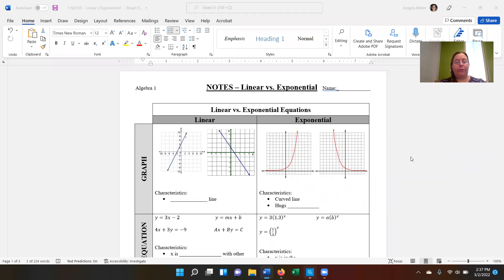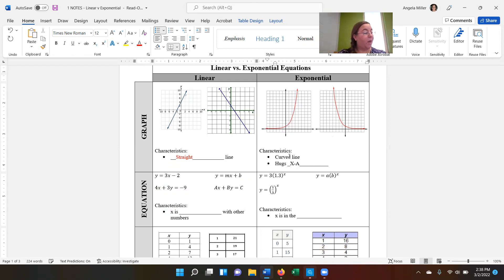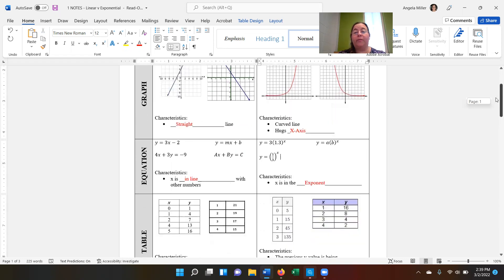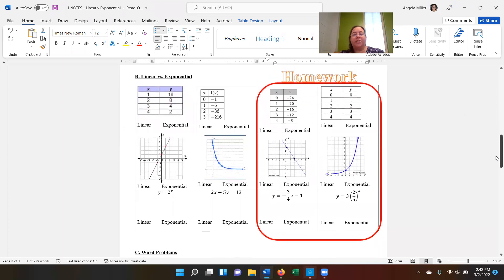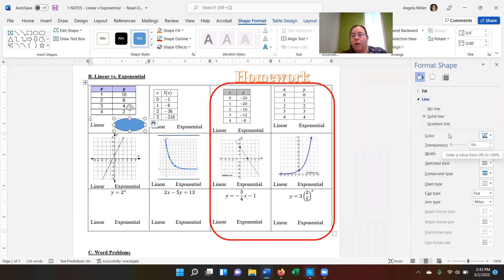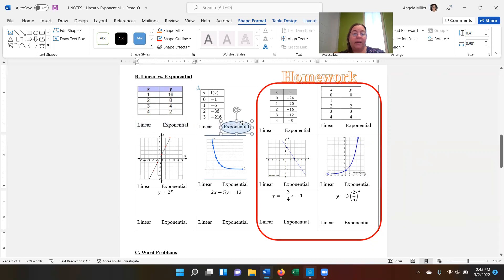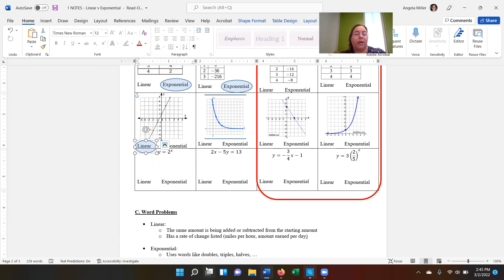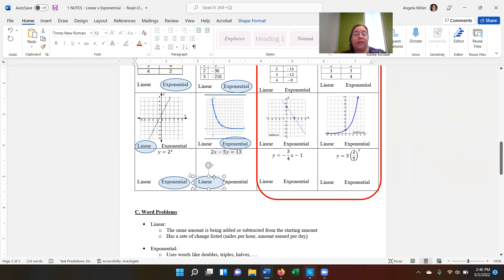Knowing the difference between Linear vs Exponential function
First video for Algebra 1 Chapter 7 Knowing the difference between Linear vs Exponential function